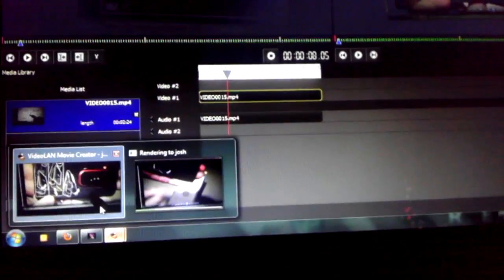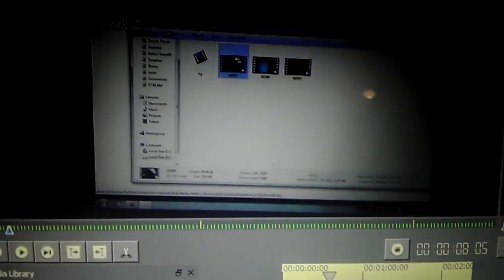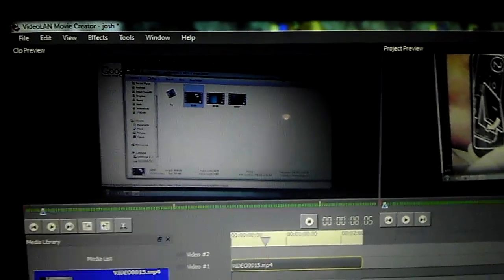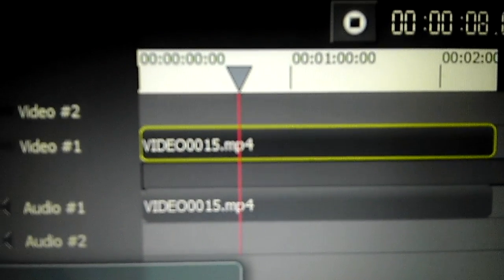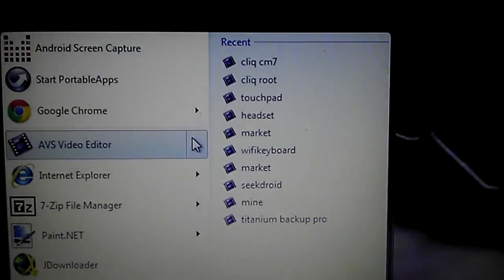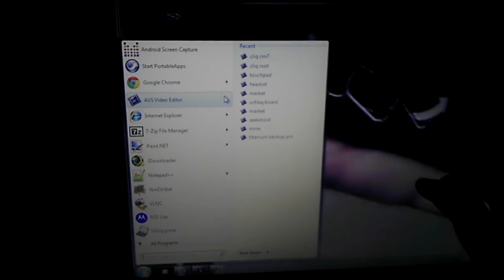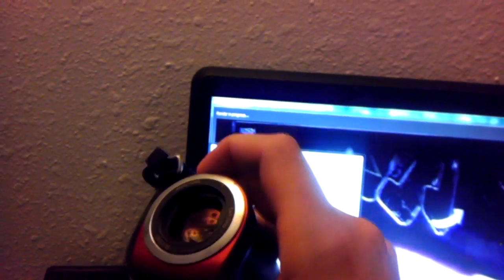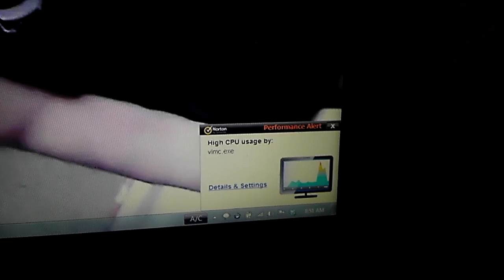VideoLAN Movie Creator!